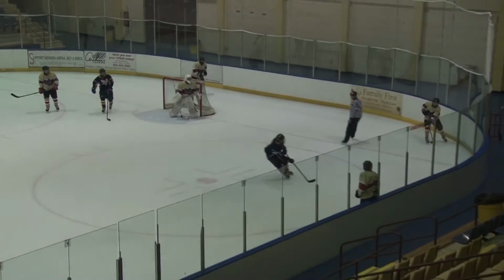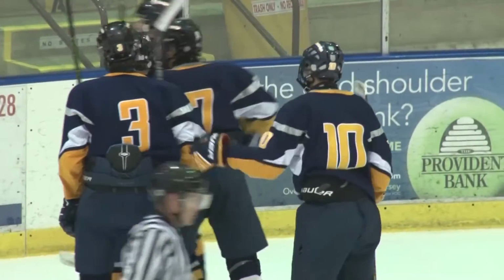2 1 17 Vernon vs Mt Olive Hopatcong Ice Hockey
The Vernon Vikings take on the Mt.Olive/Hopatcong ice hockey team.